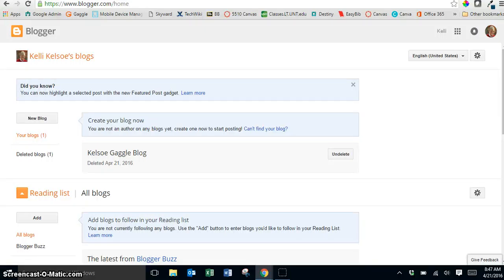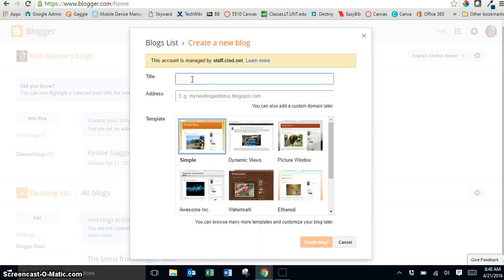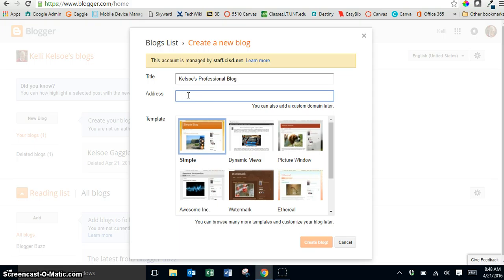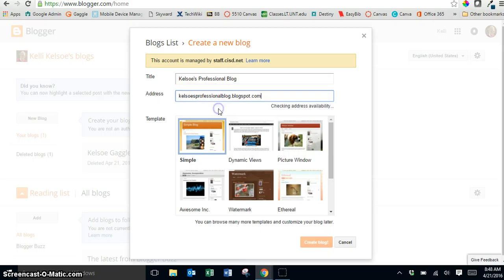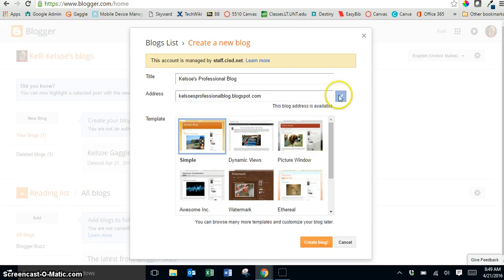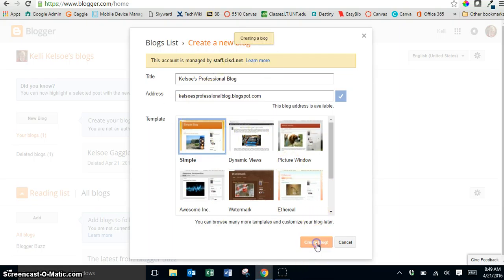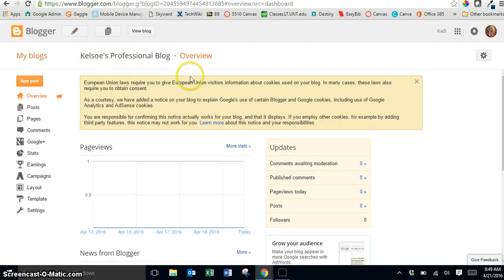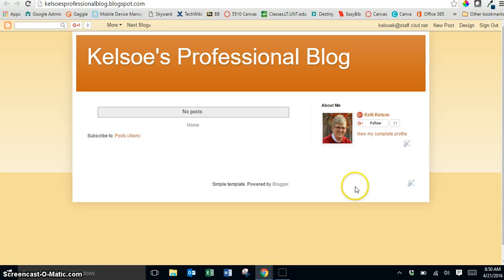Create a Blog in Blogger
How to create a blog in blogger